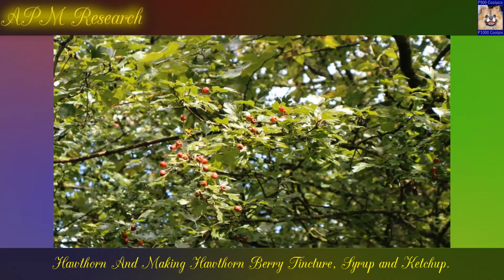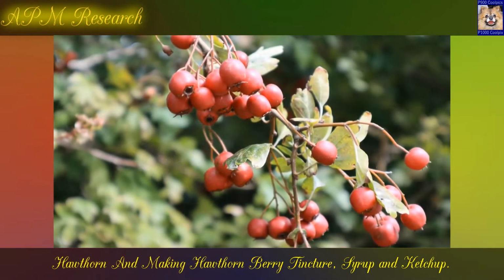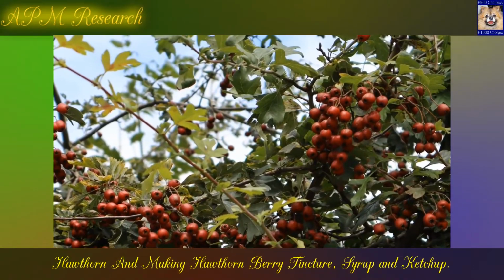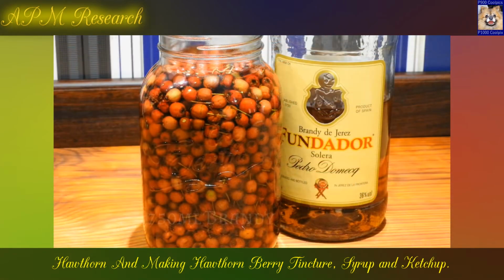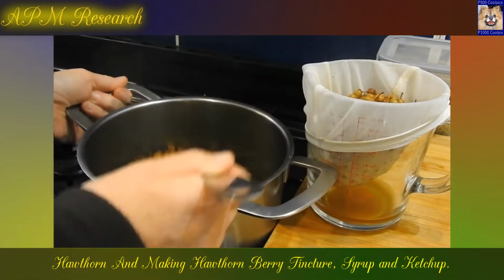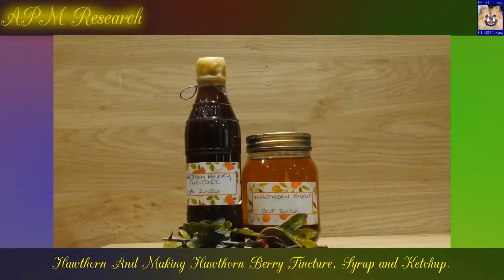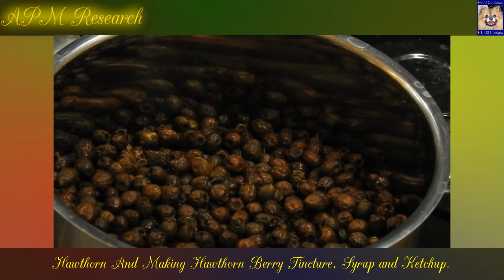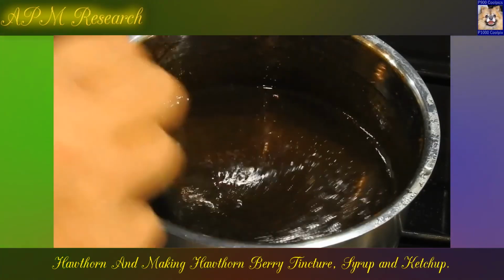APM Research: Hawthorn And Making Hawthorn Berry Tincture, Syrup and Ketchup. 🌿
Sandra identifies and processes the Hawthorn berry.